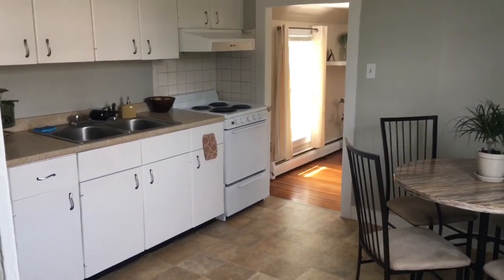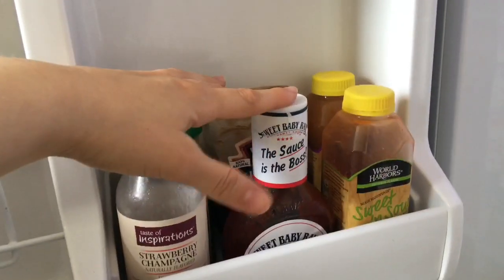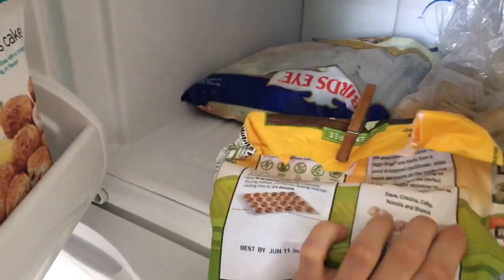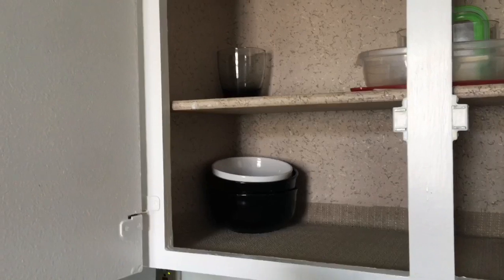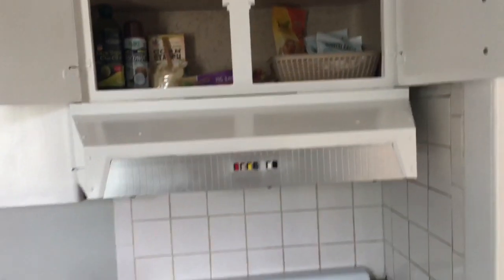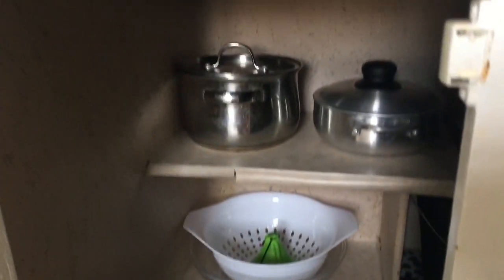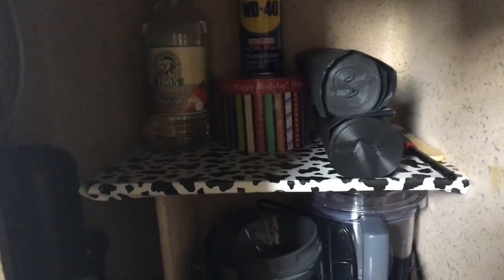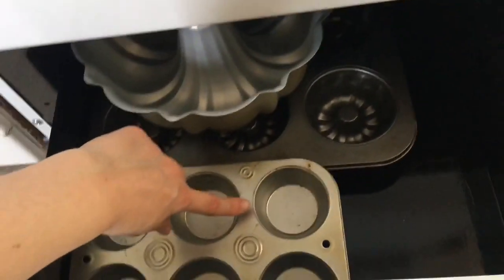Minimalist Kitchen Tour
Having clutter is something I never want and I know it’s very easy to get caught in the kitchen clutter disaster lol in which when I moved out I knew that’s something I didn’t want to happen to me, So in other words I think I maintained that pretty well. Any other questions or video suggestions please leave them down below.

👉🏼NEW HERE?
Hi! My name is Kyra (pronounced as Kiera). On here you can expect minimalist living , beauty, plant care, vegan recipes, and money saving content.

👉🏼OTHER LINKS